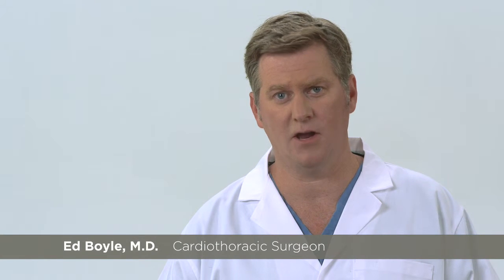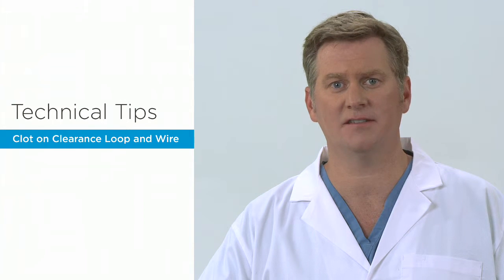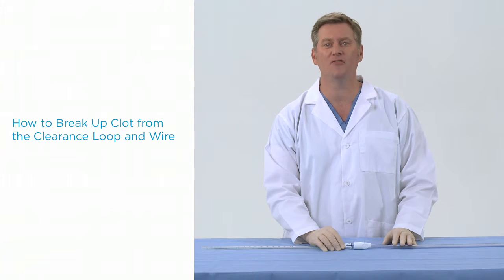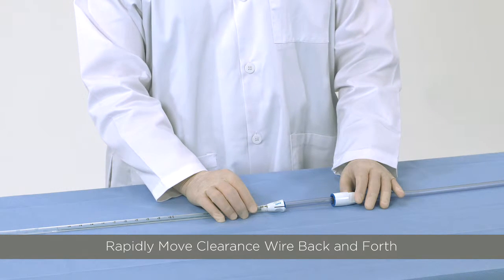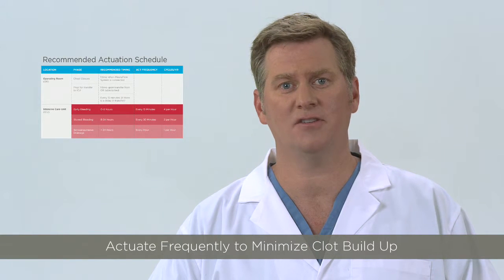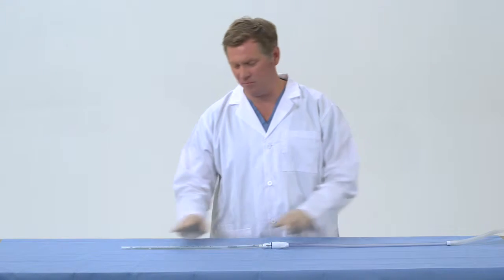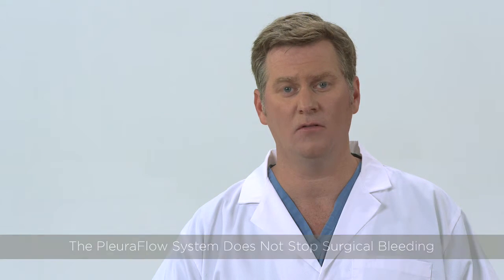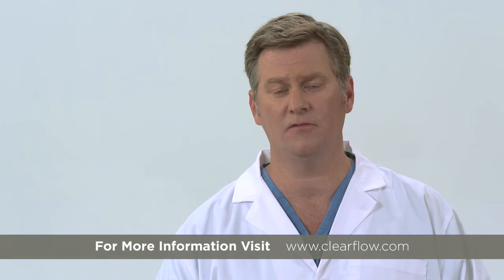Clot on Clearance Loop and Wire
This technical tips video segment will discuss the PleuraFlow System and the management of clot on the Clearance Loop.  Demonstrated by Dr. Ed Boyle, a cardiothoracic surgeon and co-inventor of the PleuraFlow® Active Clearance Technology® System, the video discusses the management of clot on the Clearance Loop.

In the process of clearing a chest tube, clot will be removed and may be seen adherent to the Clearance Wire and Loop. This is normal and should be expected during the post-operative bleeding period. The build up of clot on the Clearance Loop does not usually interfere with normal drainage to the suction canister. Recall that the device is parked with the Loop completely inserted into the chest tube.  This puts the Loop past the drainage eyelets along the side of the tube, leaving a clear path for blood to enter the tube through these eyelets and be removed by suction to the drainage canister.

About ClearFlow, Inc.

ClearFlow, Inc. is an Anaheim, CA based medical device company that has developed a patented active blood and fluid evacuation system to speed recovery, reduce complications and lower healthcare costs related to medical tube obstruction. The company has been awarded several prestigious awards, including the European Association of Cardiothoracic Surgeons Techno-College Innovation Award for worldwide innovation that has the potential to change the standard of care in heart and lung surgery, and the Innovations in Cardiovascular Interventions Award, among others.